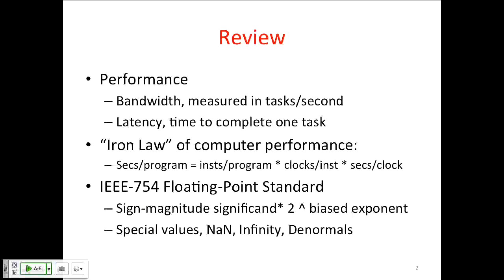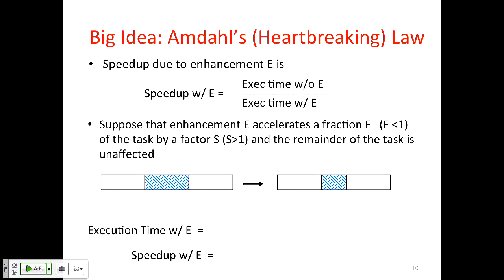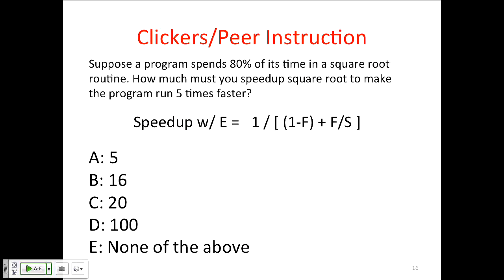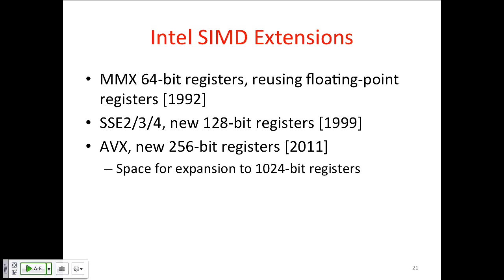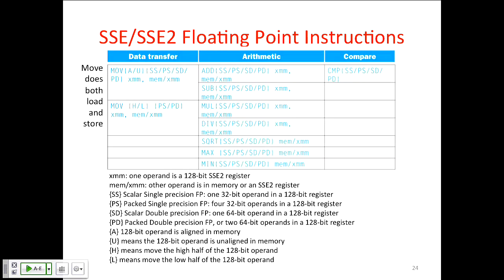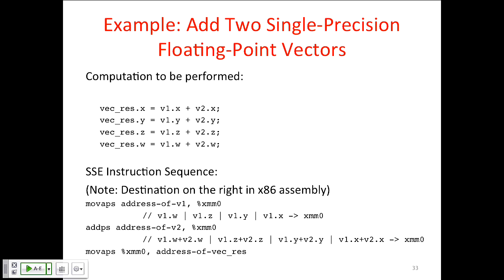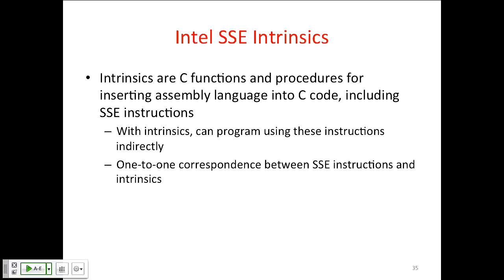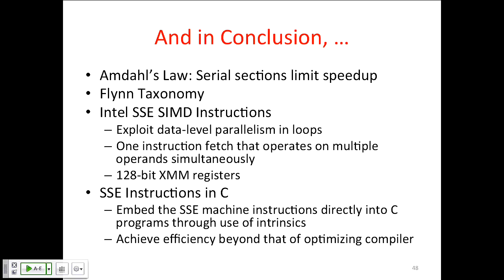Computer Science 61C 2015 03 31 xNJyfcv7YsQ